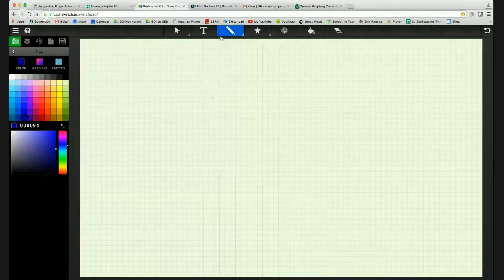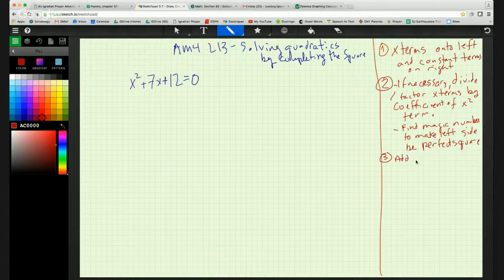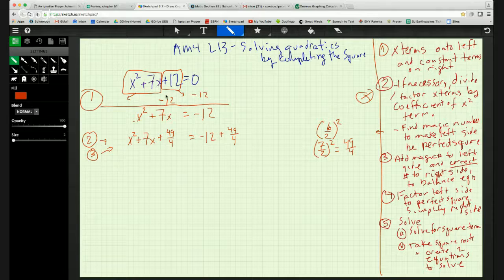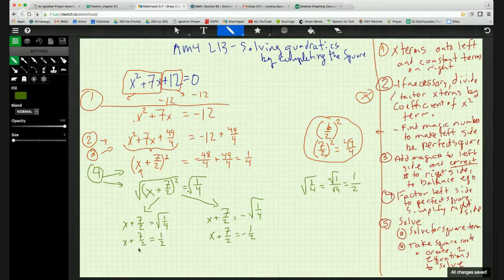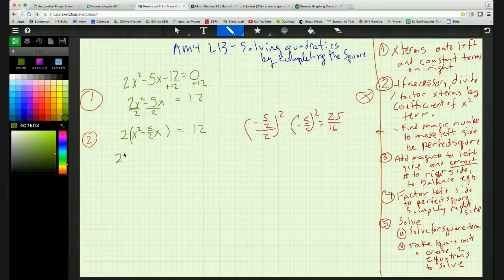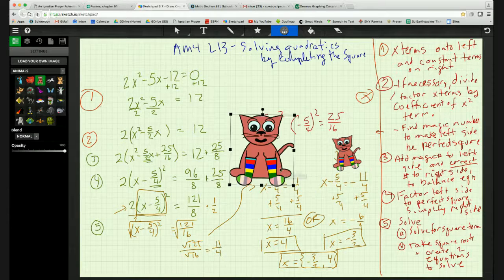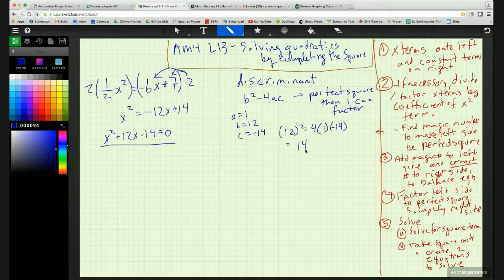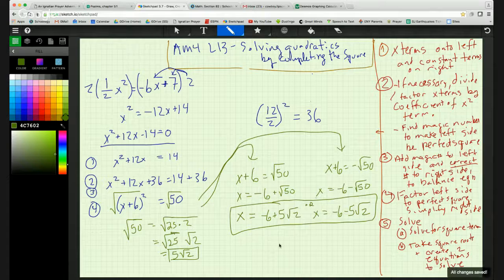AM4 Lesson 13 - Solving Quadratics by Completing the Square